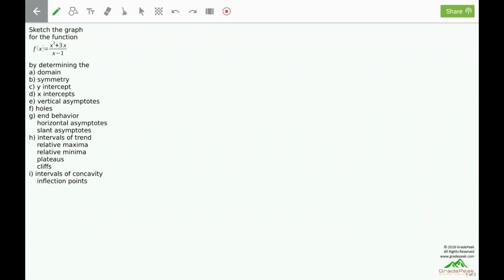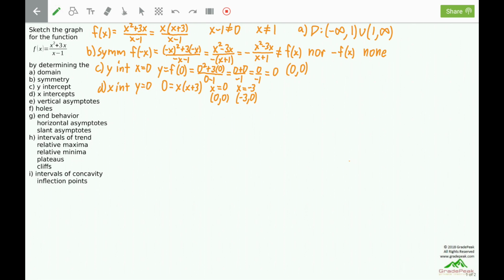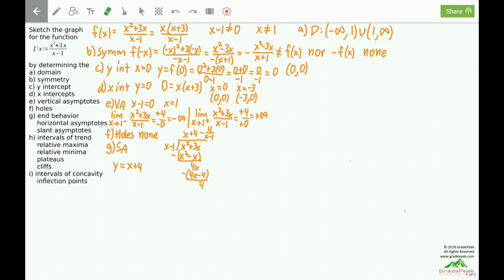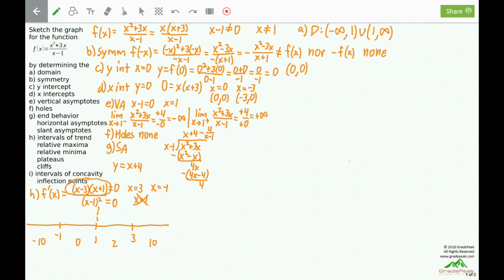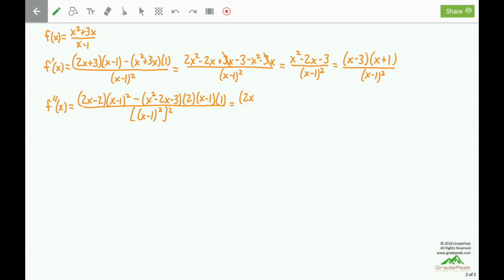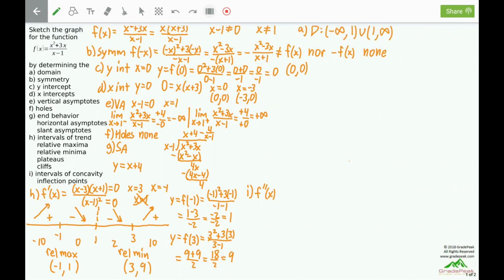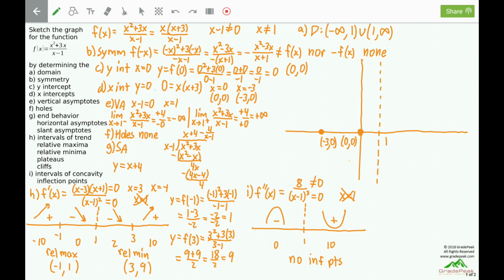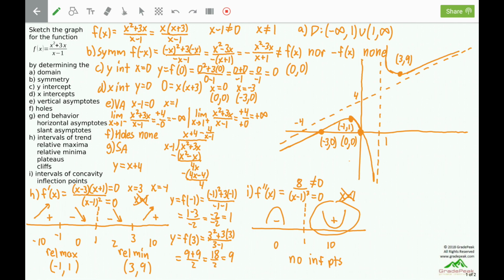GradePeak Calculus 1 Function Graph 2 10